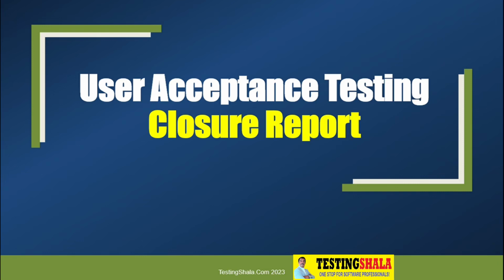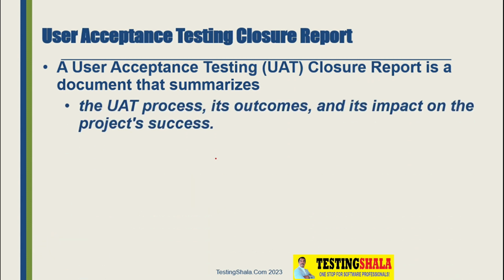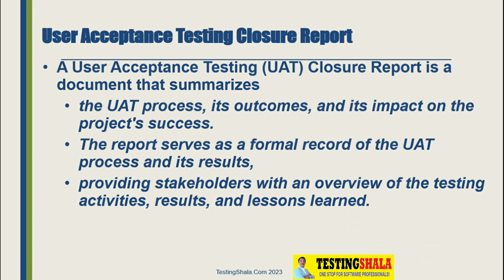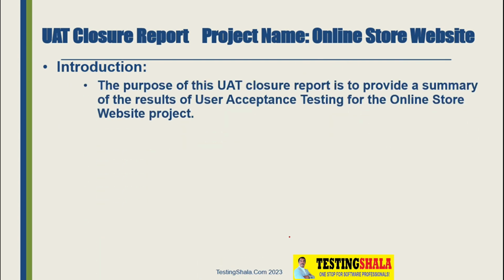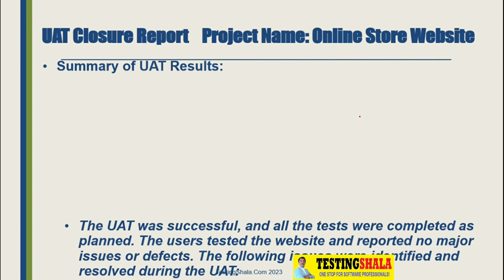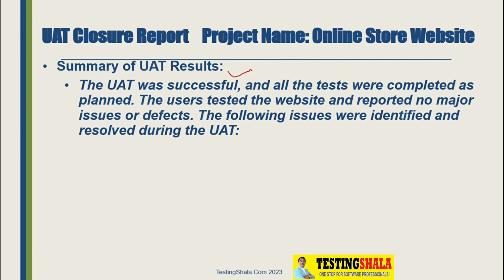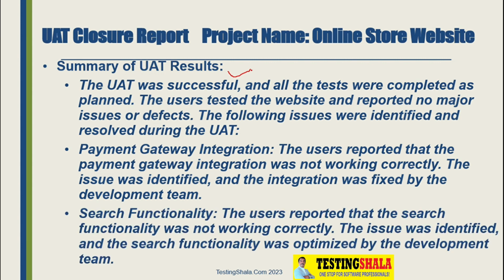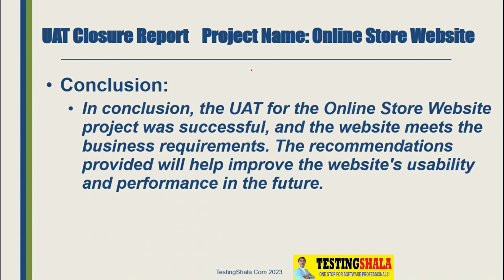UAT closure report | testingshala | Test closure report